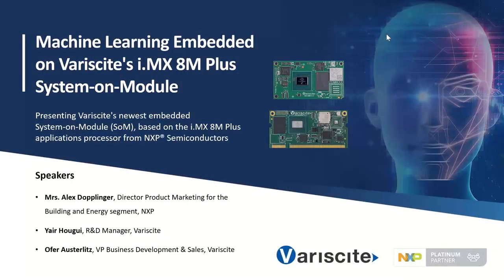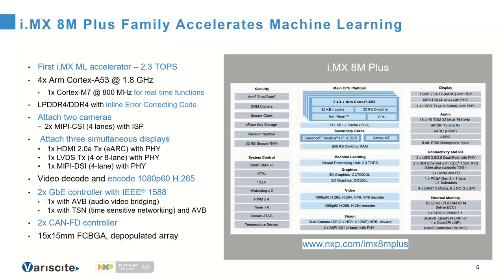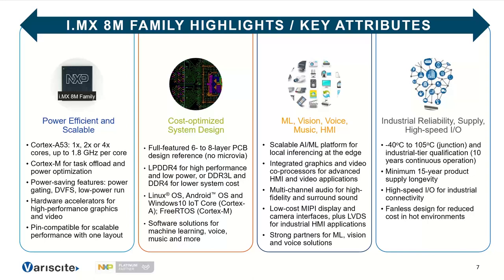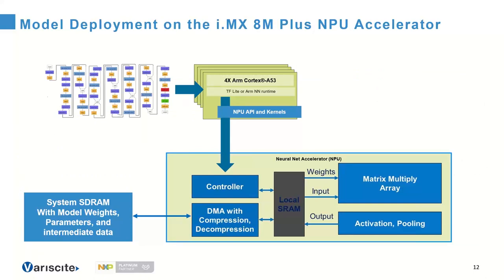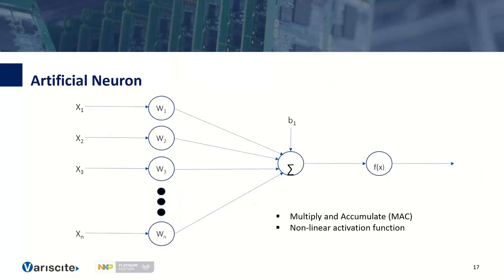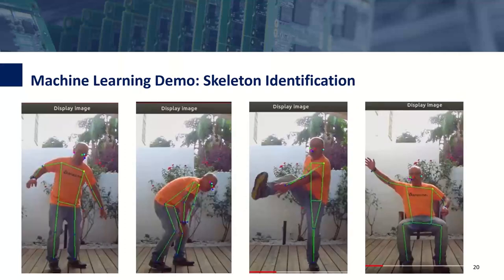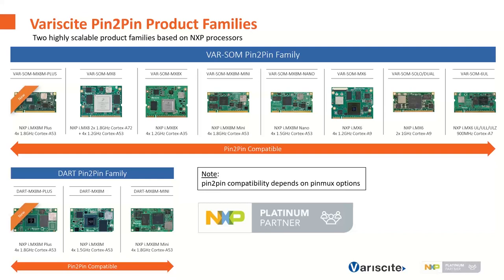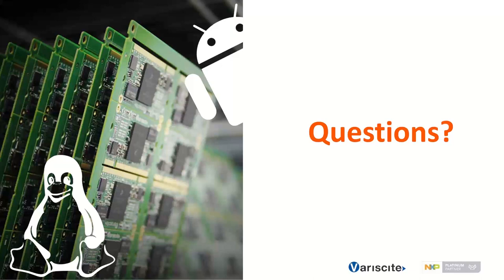Webinar: Machine Learning Embedded on Variscite's i MX 8M Plus System on Module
This webinar will present Variscite's newest embedded System-on-Module (SoM), based on the i.MX 8M Plus applications processor from NXP Semiconductors.

The webinar will cover:

- An overview of NXP’s i.MX 8M applications processor family, featuring special capabilities of the recently-added i.MX 8M Plus
- An intro to the i.MX 8M Plus neural processing unit (NPU) for machine learning
- Variscite’s Pin2Pin families
- Variscite’s i.MX 8M Plus SoM offering – hardware, software, and complete evaluation kits